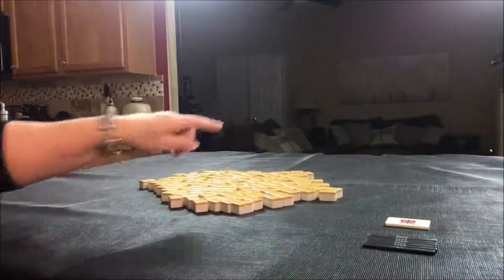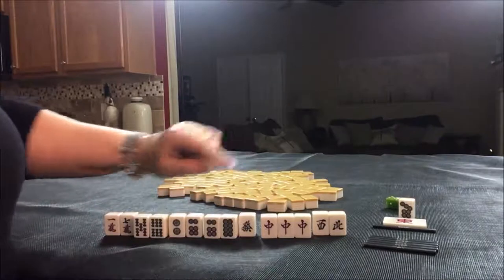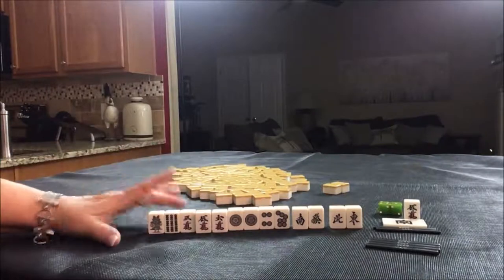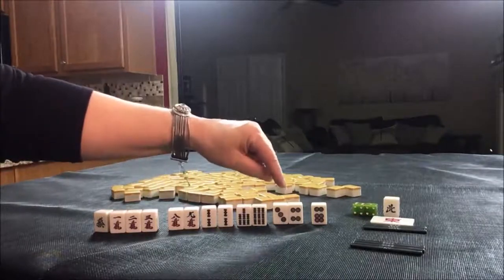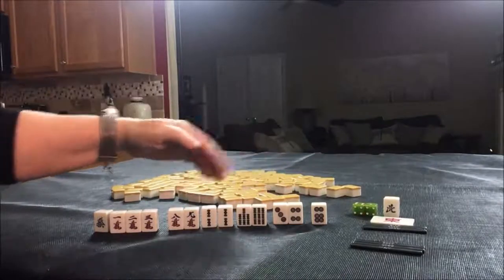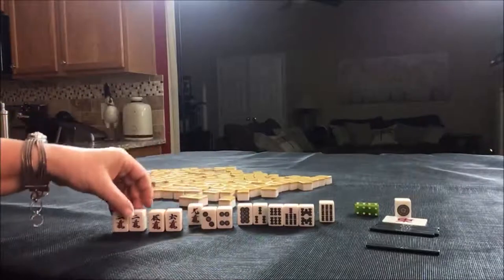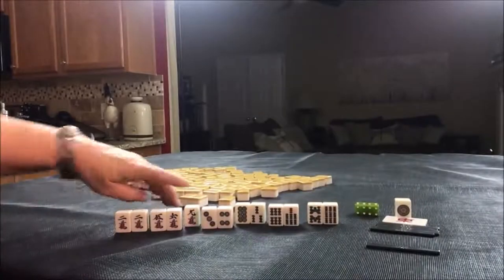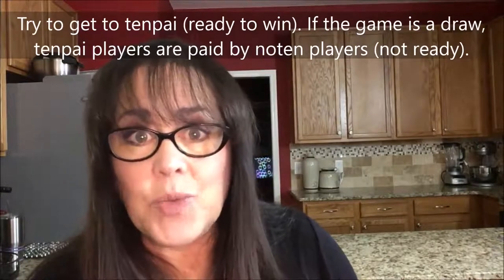Riichi Mahjong Random Pulls 20190216